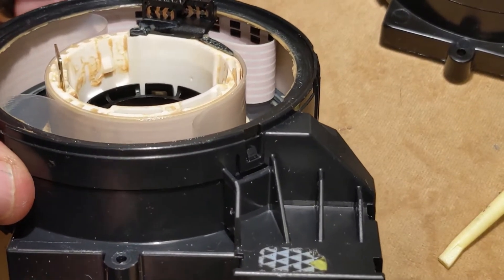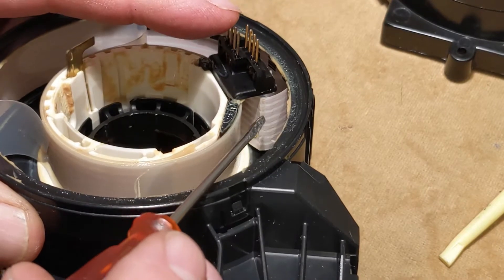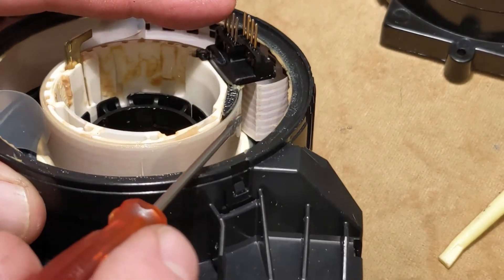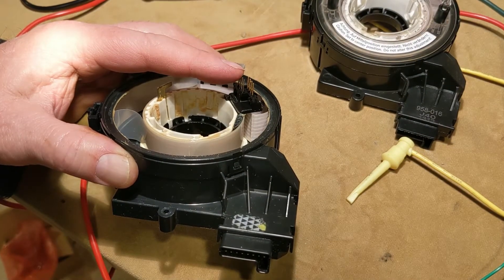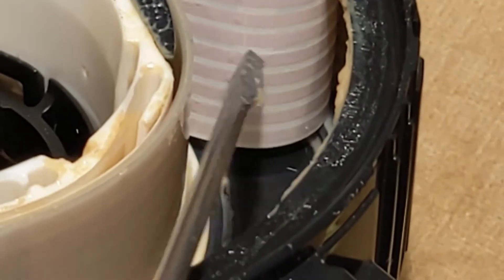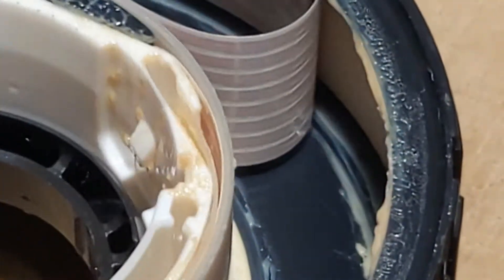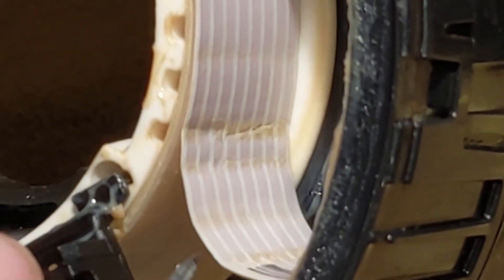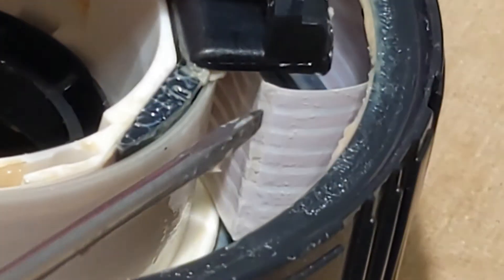AIRBAG CLOCK SPRING BREAKS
Investigate exactly what broke on the airbag clock spring